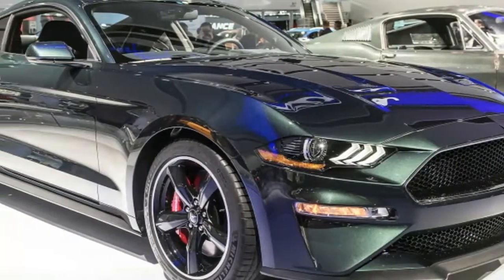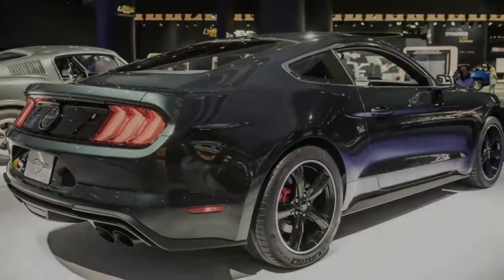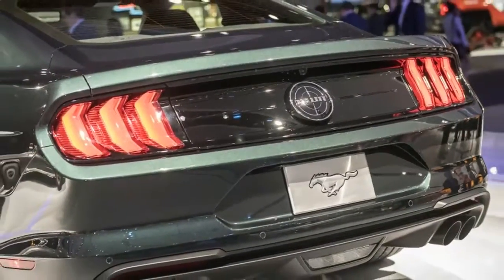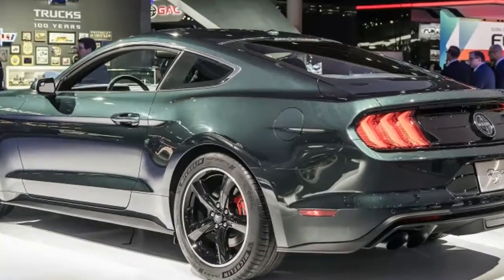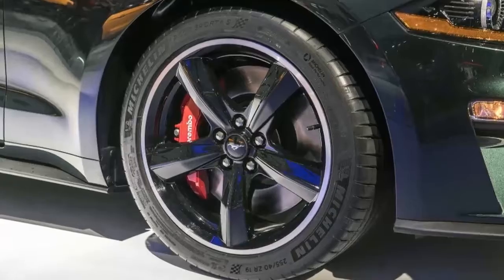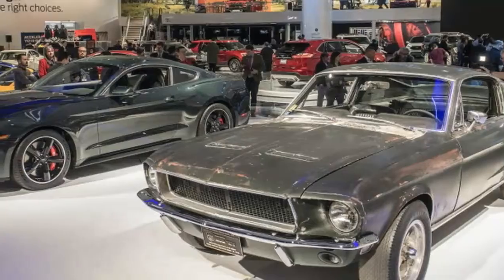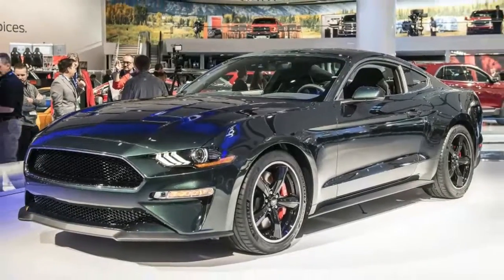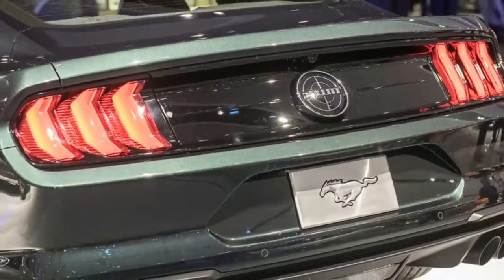2019 Ford Mustang Bullitt I All the details of the new performance icon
2019 Ford  Mustang Bullitt: All the details of the new performance icon

Ford is not disappointing this year in Detroit. First we got the 2019 Ranger, and now the 2019 Bullitt Mustang has arrived ahead of NAIAS 2018. The Bullitt isn't just a restyle in an homage to the original Bullitt Mustang (which has been found, incidentally), it's also been worked over for more horsepower and a classic burbly exhaust note. Check out how it sounds in the video below.

Let's start with the good stuff: the engine. The 5.0-liter V8 has been retuned to make "at least" 475 horsepower and 420 lb-ft of torque. The hedging is because there may be a final adjustment to that number later, but don't expect a massive increase in either number. Think plus or minus 5 ponies. If these are the final numbers, that's a bump of 15 horsepower over the 2018 Mustang GT.

The exhaust is also going to sound better, barking out a blatty classic Ford smallblock-like sound from its standard active valve performance exhaust with blackened tips. There's also an new air induction system Ford calls the Open Air Induction System (more details on that coming soon), and it swipes the Shelby GT350 intake manifold and ECU. That means the throttle bodies are upgraded to 87mm, by the way,

The manual transmission (YES! - Ed.) is topped with a classic round white cueball-style shift knob. Beyond that, it's packed with all the goodies from the GT Premium and Performance Packages. The cool digital gauge cluster is also present but with a custom Bullitt welcome screen. There are only a few options: the Bullitt Electronics Package (nav, memory mirror and seats, better audio, BLIS with cross-traffic alert), MagneRide, and Recaro seats trimmed in black leather.